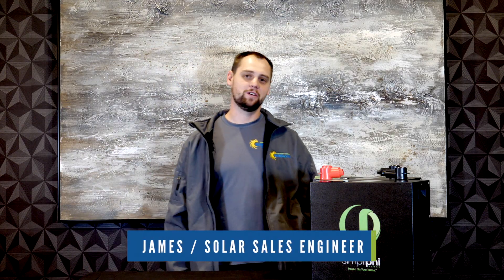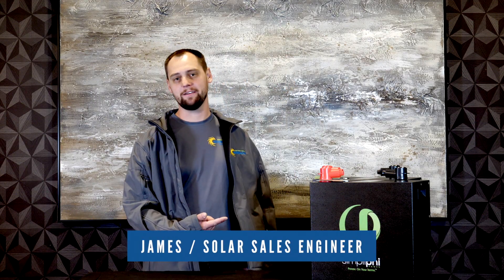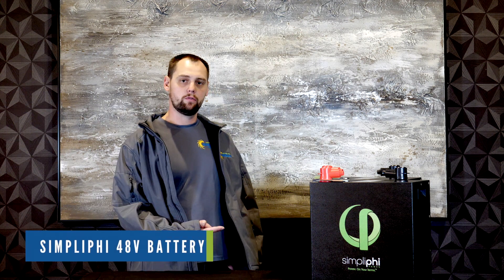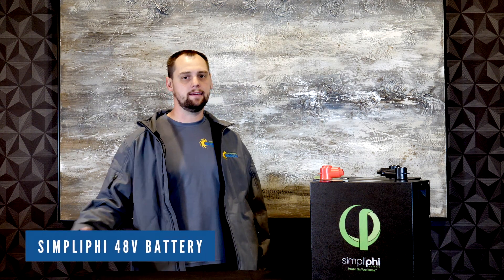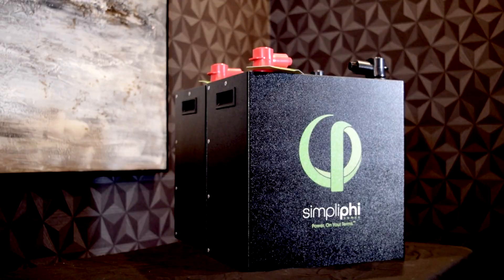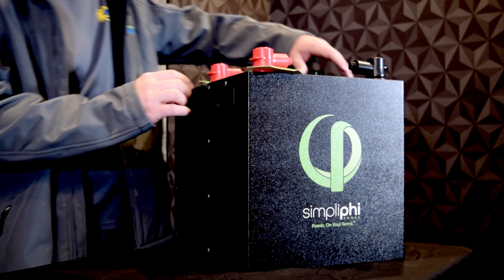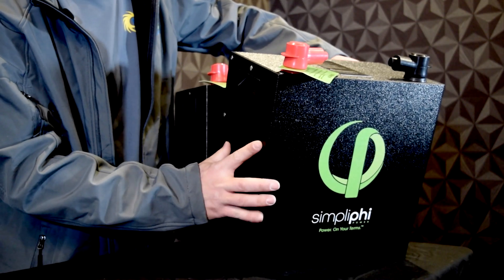Simpliphi Batteries PHI-3.8-48-60 Overview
Simpliphi PHI-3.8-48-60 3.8kWh 48 Volt Lithium Ferro Phosphate Battery